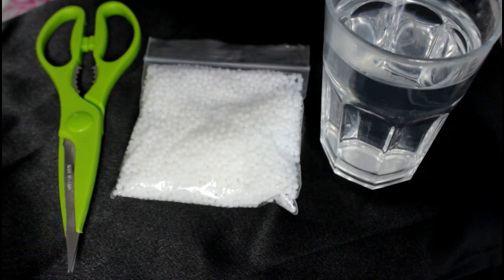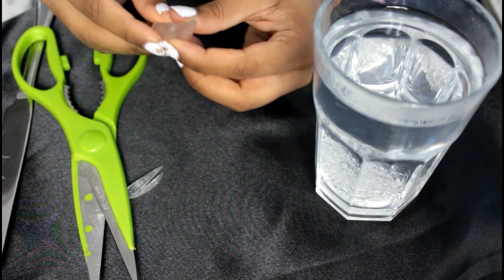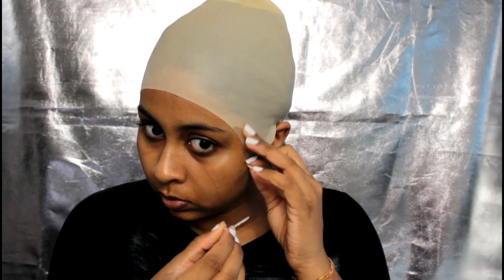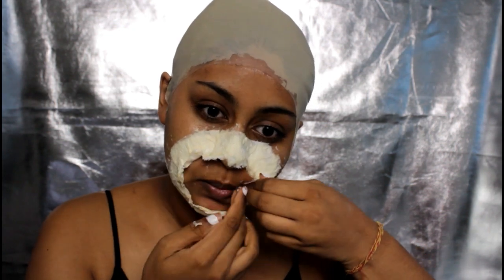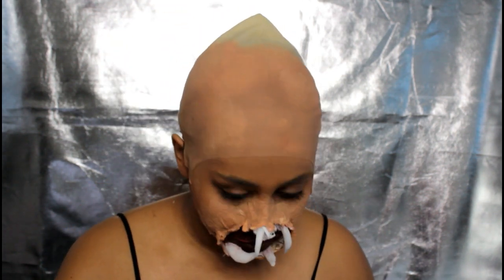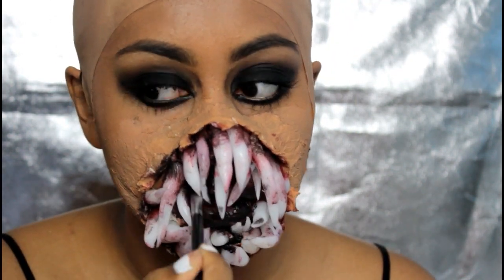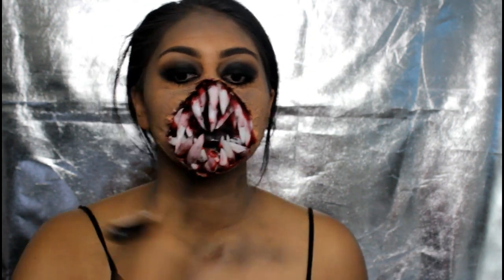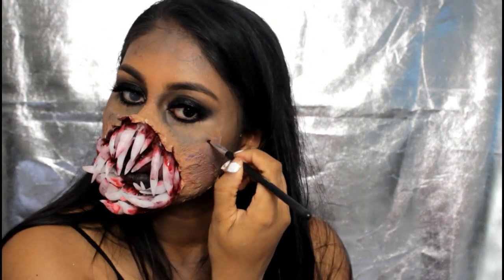Creepy Infected Human/Monster Tutorial: Halloween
Hi Guys, So today I have a really creepy infected human/monster makeup tutorial. I kinda had the idea of those creepy monsters in Resident Evil in my head. I kind of winged it but you can change the way you would like to. If you recreate this look, make sure to tag me on Instagram because I would love to see it!!

Products used:

For the Teeth:
PolyMorph Plastic
Boiling Water
Scissors
Kitchen Knife

Toilet Paper
Urban Decay Naked Skin Beauty Balm
MAC Studio Sculpt Foundation
Snazaroo Rainbow Face Paint palette
Ultra cover and conceal palette by Makeup Revolution
Skin Adhesive of Spirit Gum
Brow bar to go by whitening lightening in medium/ebony
Urban decay naked skin concealer in med/dark warm
Primark Eye pencil Black
Urban Decay Naked 2 Palette (Blackout and Tease)
Maybelline Lash Sensational Mascara
Red Cherry Lashes in Chakra
Fake Blood